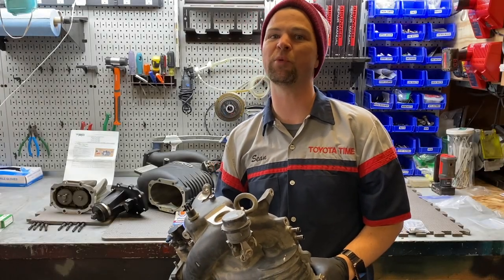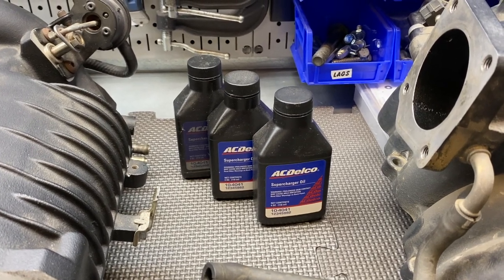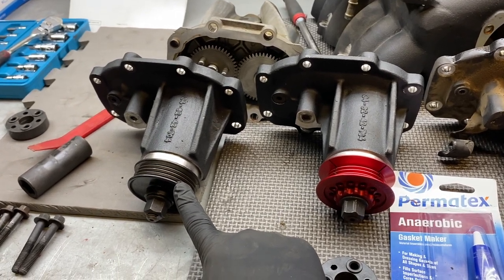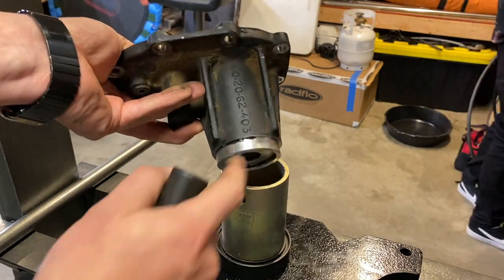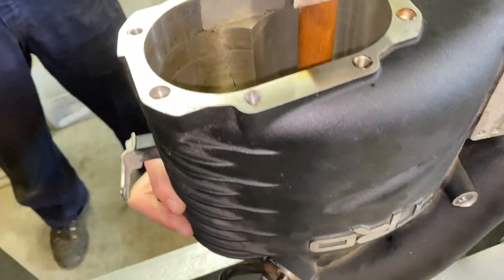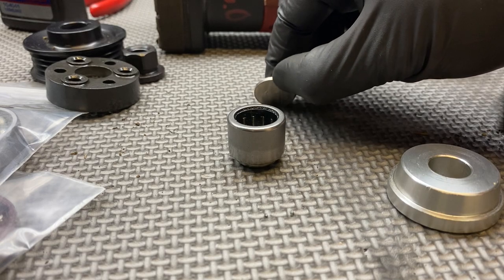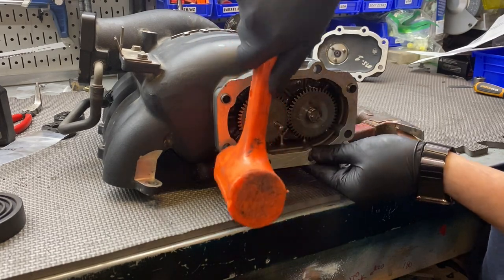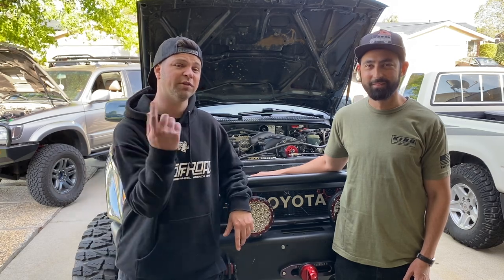Rebuilding a 3.4L TRD 5VZ-FE V6 Supercharger (PTR01-35962) - Eaton Rear Needle Bearing Replacement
In this video, we show you how to replace the rear needle bearings in the back of a 3.4l 5VZ-FE TRD Supercharger System (PTR01-35962). We had a unique opportunity to showcase two different housings of the black 2nd Gen Supercharger which forces you to use a blind bearing puller on one of the rear needle bearings. If you have a 1st Gen gray style Supercharger, this video will still help you understand what is needed to replace your rear needle bearings.

________COMPLETE REBUILD KIT

Here are some helpful resources to help with any related installation of a Supercharger:

*4 Piece 3 Jaw Puller Set - (the 3 jaw puller you might need to use to get the pulley off the nose cone shaft)

*Press Sleeve Kit - (used this for the press work. We have used this kit lots of times)

*1/4" and 3/8" Flex Head Ratchet Set

*1/4” Drive Regular Extension Set

*1/4” Drive 6 Point Standard Metric Socket Set

*90 Degree Needle Nose Pliers

*SAE Allen Head Socket Set - (used a 3/16" allen socket for drain/fill plug)

*3/8" Drive 6 Point Metric Standard Socket Set

*3/8" Drive 6 Point Metric Deep Socket Set

*Long Set of Ratcheting Box End Wrenches - (used 10mm for lower nose cone bolt)

*Milwaukee Mi12 Cordless Ratchet

*Impact Socket Adapter and Reducer Set - (used a 3/8" to 1/4" reducer)

*Mayhew 5 Piece Prybar Set - (used a smaller length pry bar to separate nose cone from main supercharger housing.  This is a nice complete set)

*Strap Wrench Set - (used the smaller of the two in this kit to hold pulley firm when loosening and tightening the pulley nut)

*20 Piece Screwdriver Set - (used a flat blade screwdriver to get the coupler off.  This is a nice set if you're in the market for one.)

*1/2" Drive Deep Metric Impact Socket Set - (used a 22mm from this set)

*1/2" Drive Shallow Impact Socket Set - (used a 17mm from this set)

*1/2" Drive Regular Impact Extension Set - (used an extension with the 22mm socket to drive out the outer bearing and seal)

*22mm Extra Deep Impact Socket - (To drive the shaft back into the nose cone housing.  You need an extra long socket so you don't end up damaging the threads on the nose cone spindle.)

*Plastic Mallet - (To pound coupler into place)

*Internal Retaining Ring Pliers - (To install seal retaining clip)

*Yost Bench Vice - (Vice I own.  Yost makes very nice bench vices)

*Yost 6” Soft Vice Jaw Caps - (soft jaws used with the Yost bench vice)

*242 Loctite

*CDI 3/8" Drive 10-100 Foot Pound Torque Wrench - (To torque nose cone bolts)

*10cc Syringe - (used with 7/64" window washing hose to draw oil out of nose cone)

*7/64” Window Washing Hose - (used a 6" section with the 10cc syringe to draw oil out)